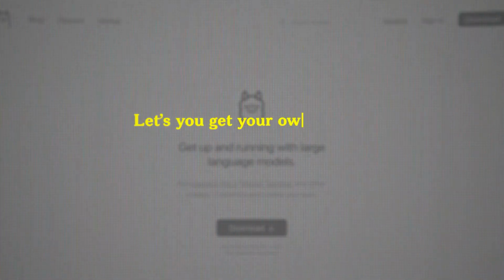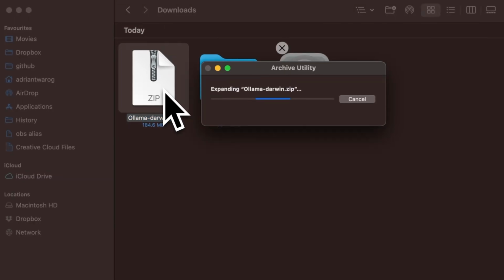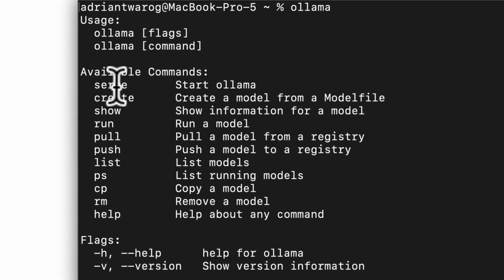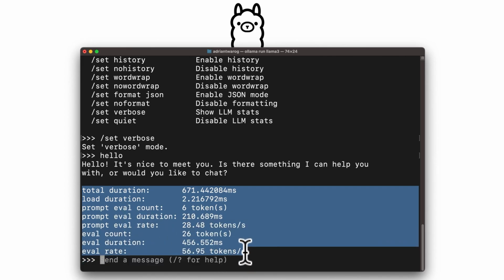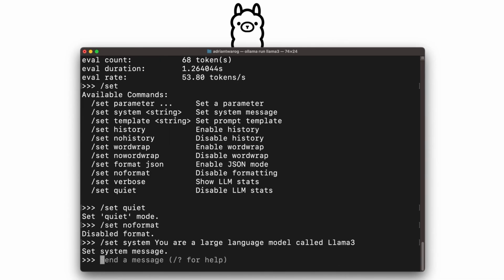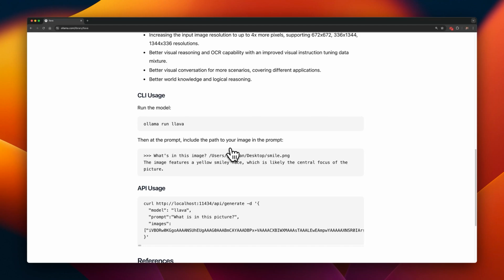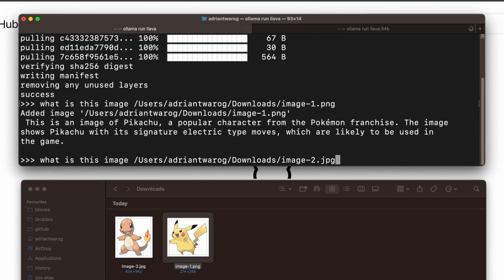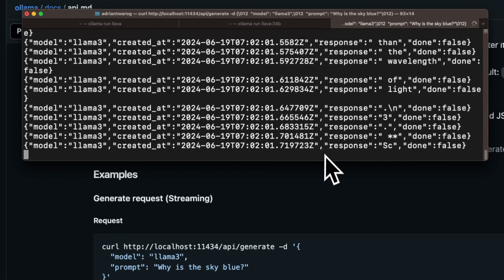Ollama Tutorial - Run Local LLM Models on your own PC - Gemma 2 Llama 3.1 Mistral etc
Ollama lets you get up and running with large language models! You can run Llama 3, Phi 3, Mistral, Gemma 2, and other models or even customize and create your own!

It works with macOS, Linux, and Windows. If you want to use open source AI models, and access them directly via the terminal or even an API.

There are also vision models available like LLaVA

Software & Discounts!